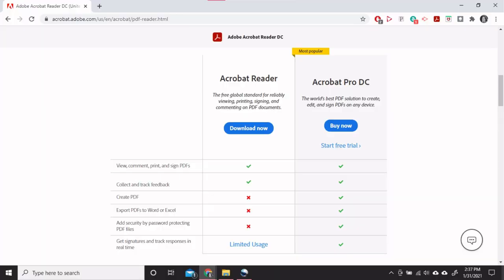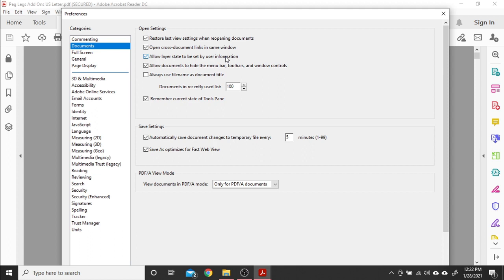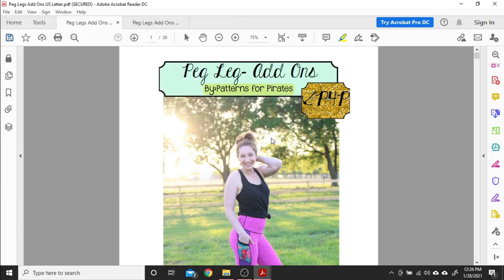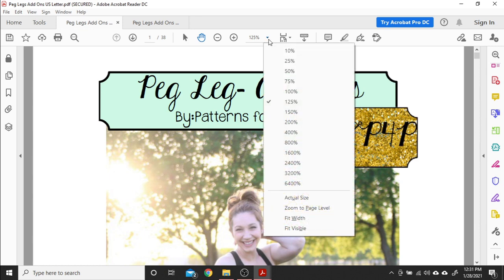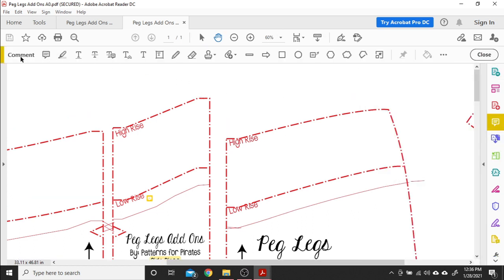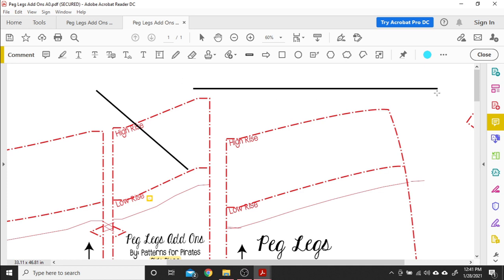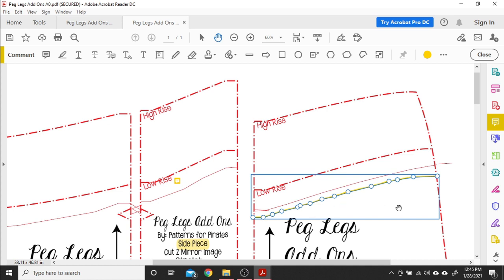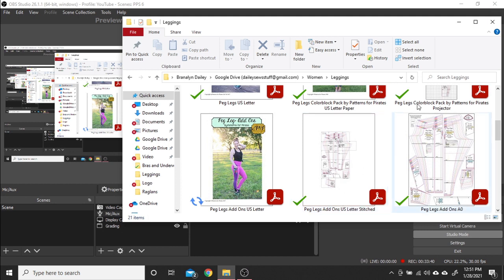14: Adobe Basics for Pattern Projecting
Have you watched the other Pattern Projecting videos about adjusting patterns in Adobe but aren't sure what tools I'm using or how? This is the basics video you've been waiting for! I go through each menu and toolbar in Adobe and show the tools I use most often and how I use them. To be clear, this is the FREE, desktop version of Adobe.

Jump links to a few of the most used tools:
Save: 11:09
Layers: 18:51
Find: 13:35
Hand/Grab: 15:27
Comment tools: 20:44
Highlight: 23:11
Line: 25:22
Connected Line: 28:20

Jump Link to the screen shot of which to download: 02:05